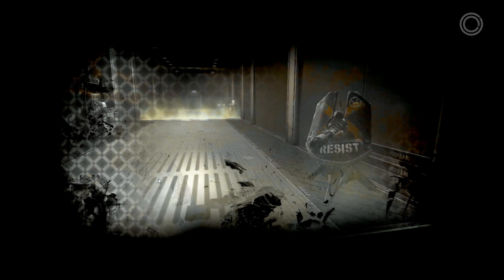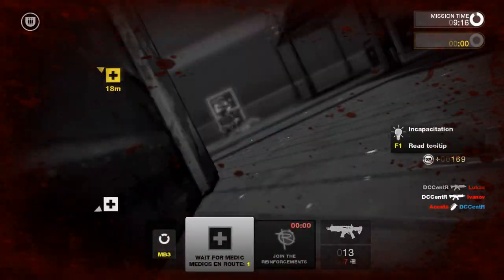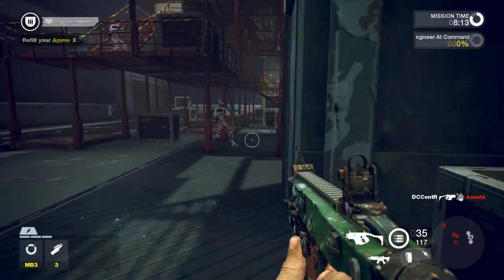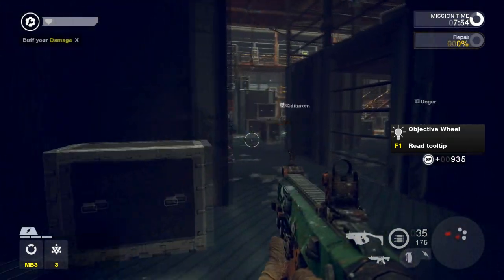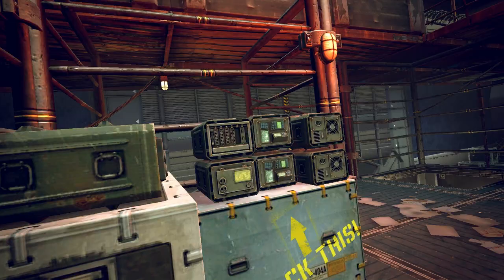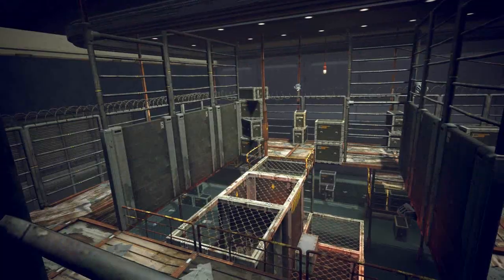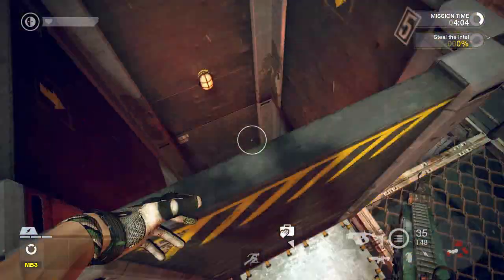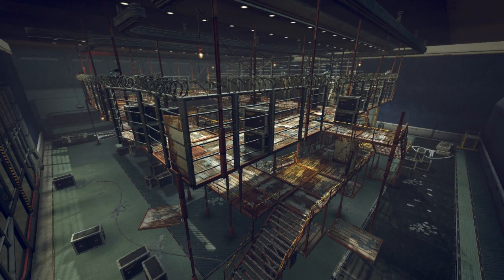Brink King of The World Achievement Guide Be More Objective Challenge Level 1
This is me showing you how to complete the first level of the Be More Objective Challenge. Because this challenge takes a little bit longer than than some other challenges i will be uploading each Level separately. I will also be speeding up the bits were i am just dying, and fast forwarding it to the bits were i get the Objective completed.
As always if this guide helped you out then make sure to like the video and